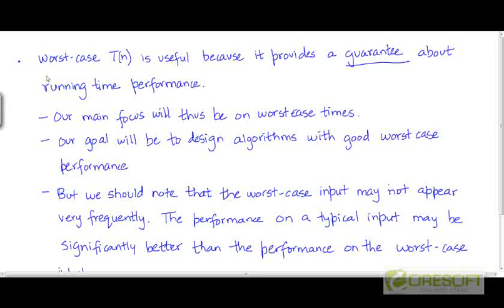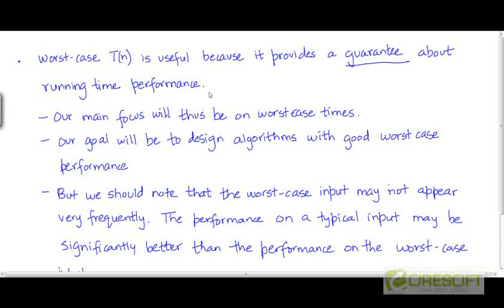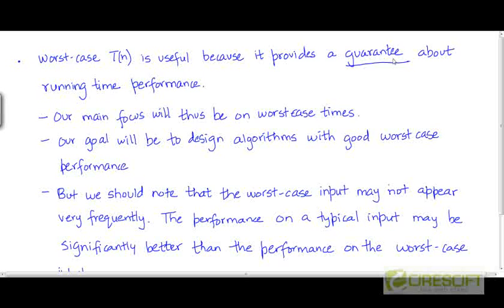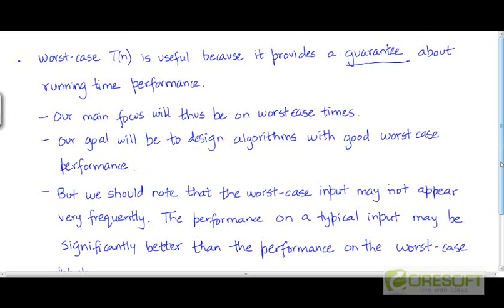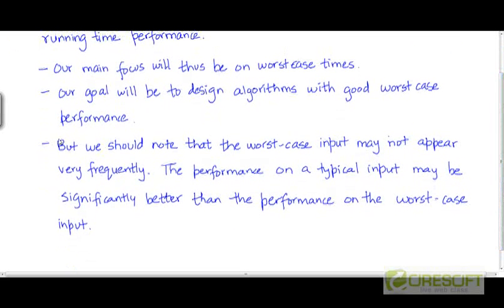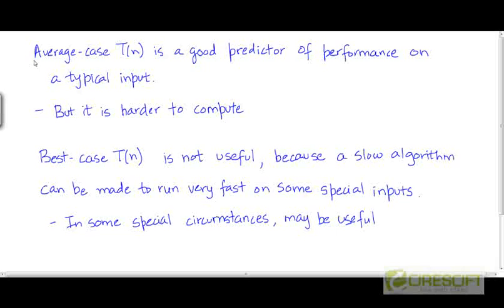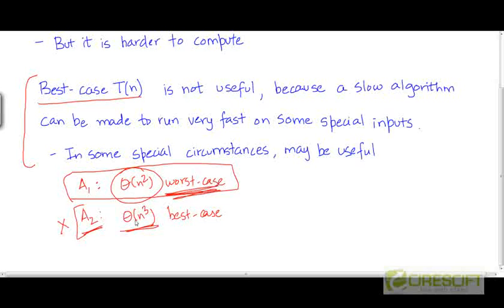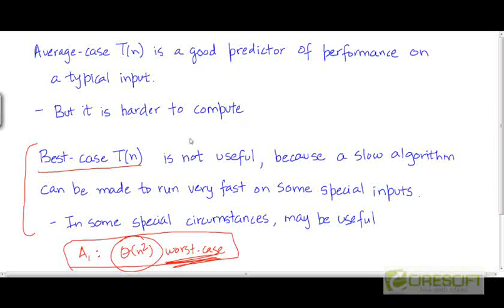More on worst case, average case and best case running times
Our focus in the course will primarily be on worst case analysis, and sometimes also on average case analysis. Best case running times are not useful.

    1. Access to course videos and exercises
    2. View & manage your progress/pace
    3. In-class projects and code reviews
    4. Personal guidance from your Mentors